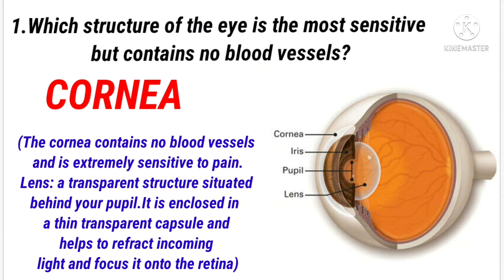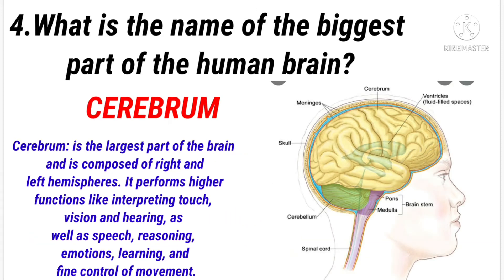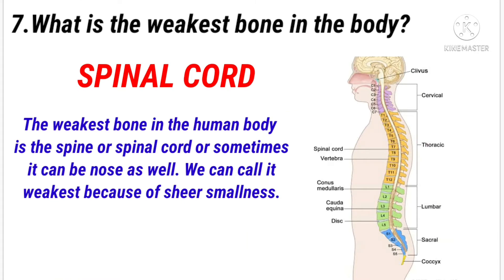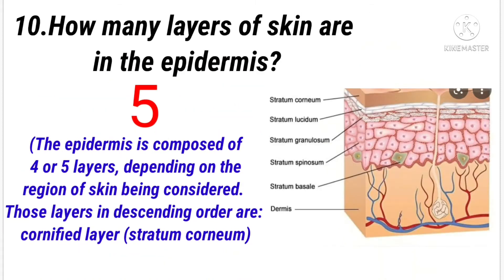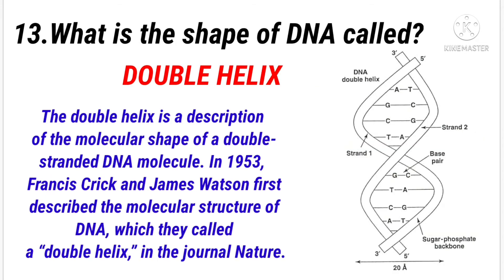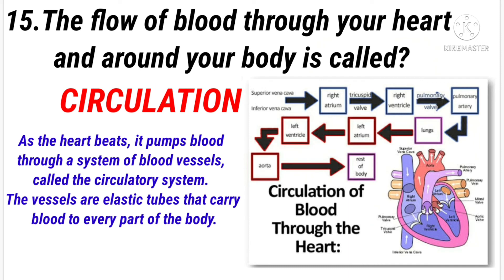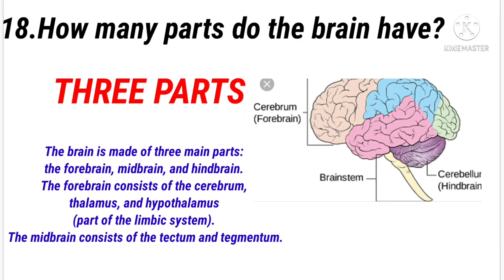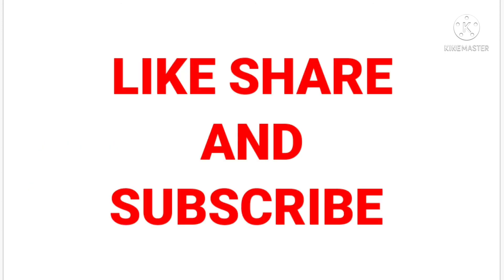Gk Anatomy/2021-22/Physiology/Biology/Science/Human body/upsc/TNPSC/RRB/SSC/TOP GK/GENERAL KNOWLEDGE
Let's have watch the human body gk, anatomy, physiology Biology quiz question and answer for everyone, it is also very useful for competitive exam and for all government exams.
Anatomy, physiology, biology general knowledge (gk)question and answers
In this video we given 20 questions and answers with pictures so it is very help and very easy to understand , in this video anatomy and physiology is also included . Biology and science is also there so it is very helpful for all.
physiology and anatomy quiz and is also useful for the competitive exam
Biology is one of the most important point's.